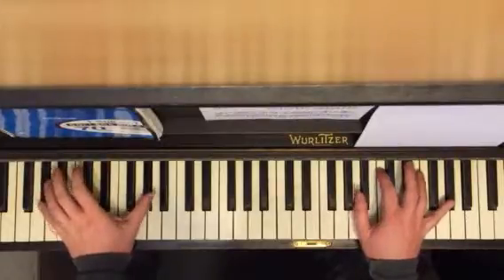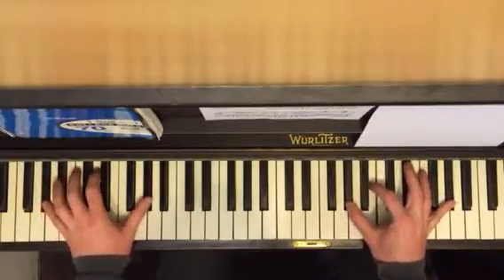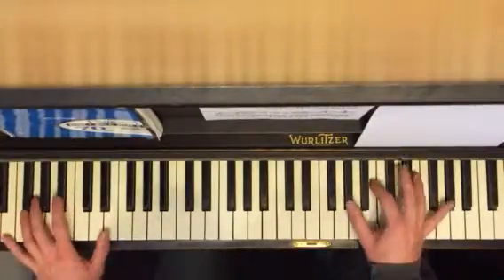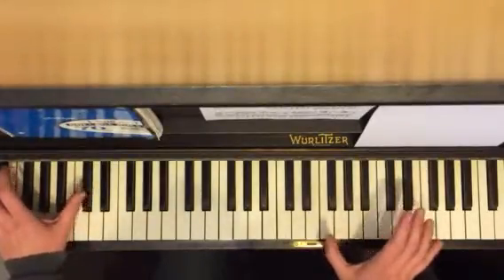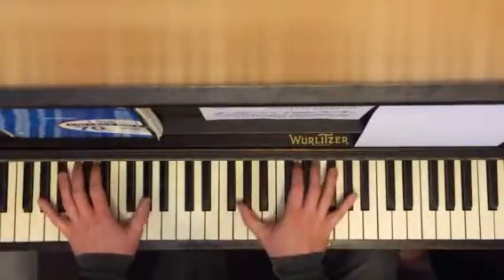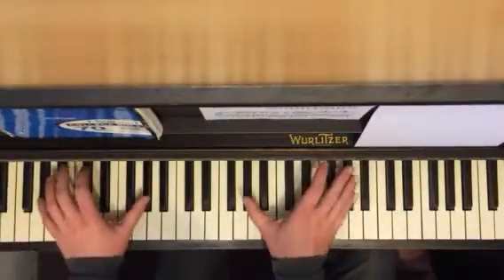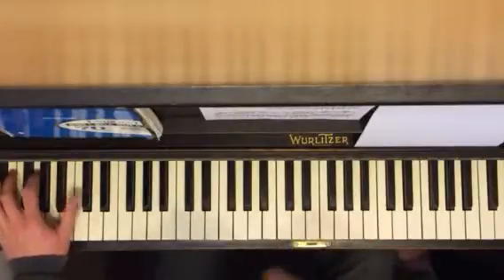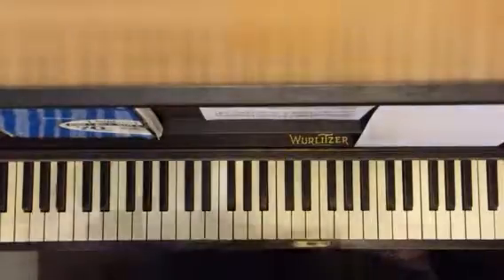Heart Shaped Ana